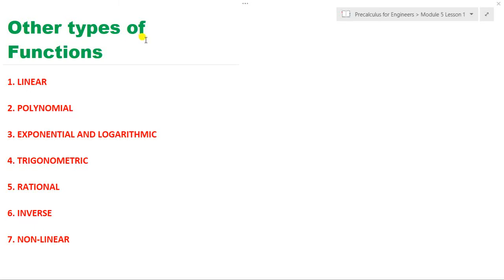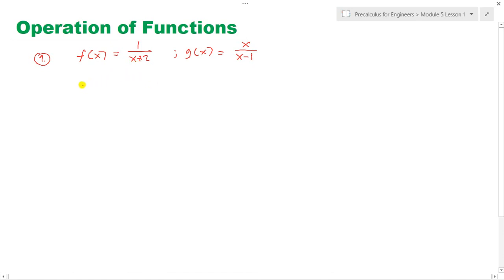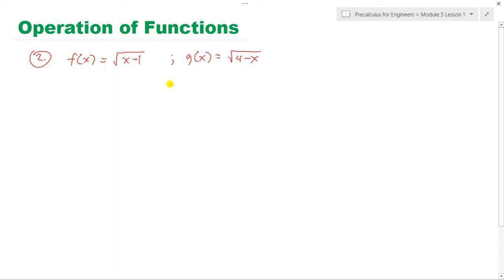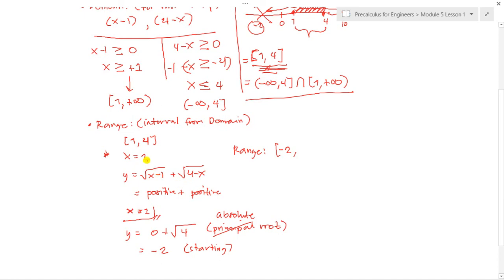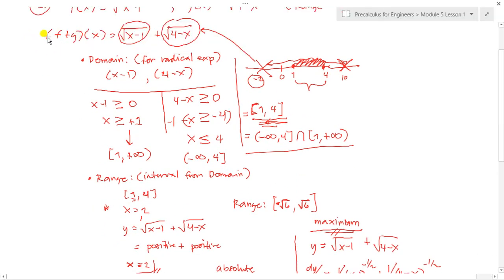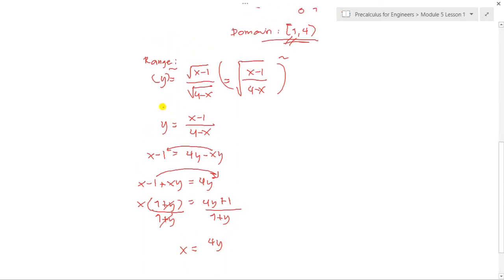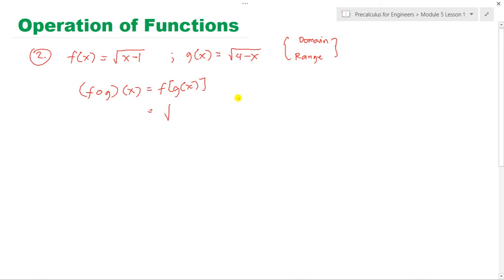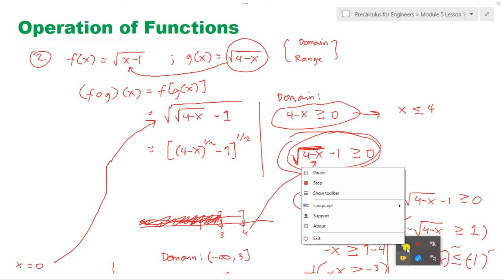Pre calculus for Engineers - (Module 5 Type and operations of functions)